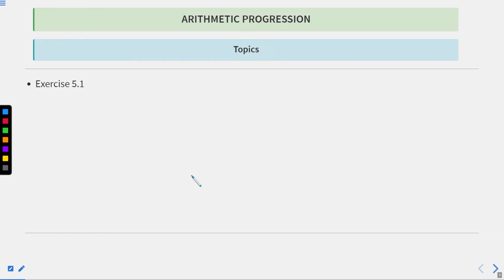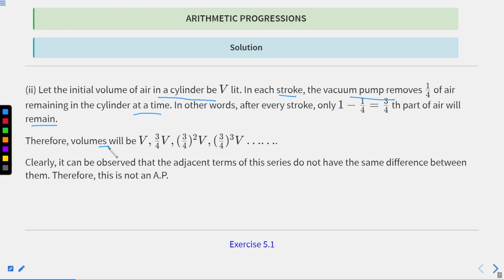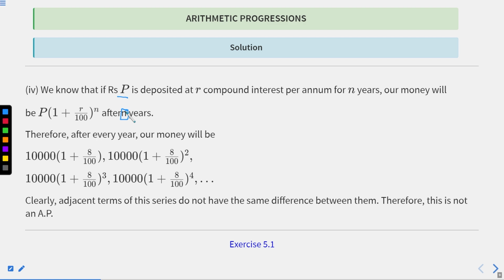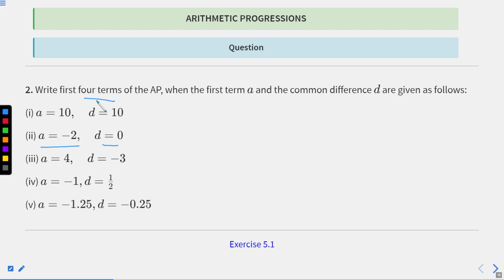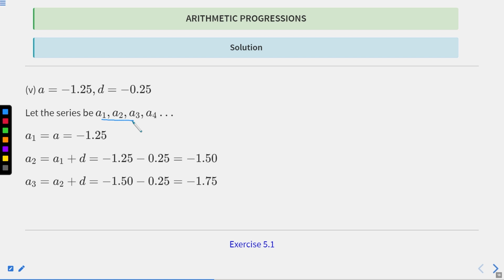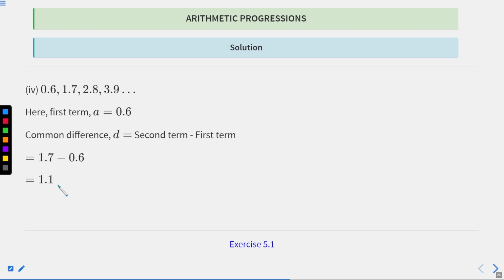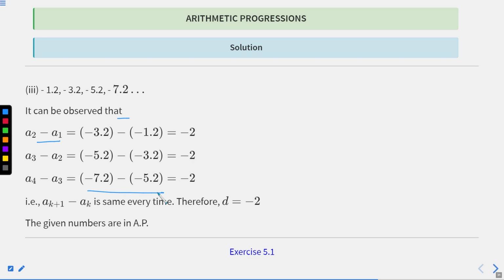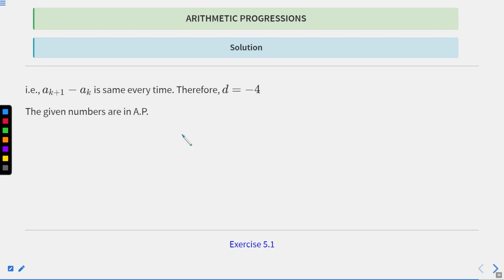Arithmetic Progression Exercise 5.1 Part 3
Subject: Mathematics
Programme Name: Arithmetic Progression
Course Name: Engineering
In this video, we have covered nth of an AP , Examples

📡 Key Features:
Syllabus-based Content